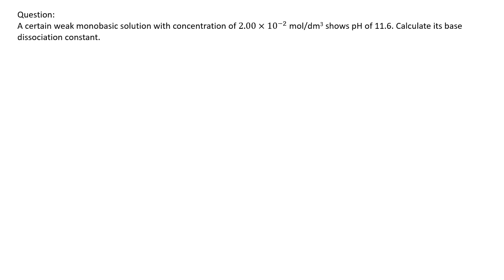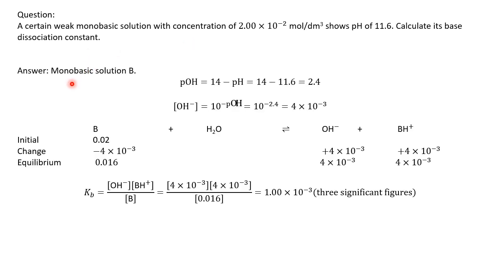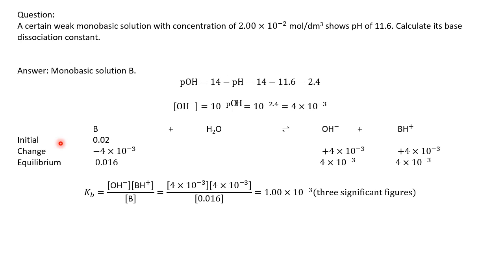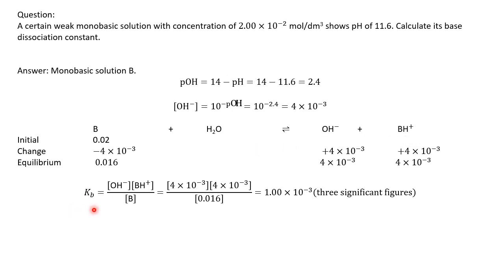Chemical Equilibria Question 6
How do we calculate the base dissociation constant of a weak basic solution if its pH and concentration are known?

In this video, we will go through step-by-step solution using monobasic solution B as an example.